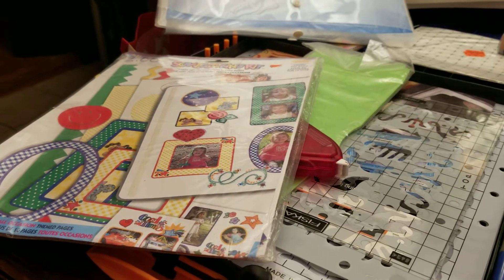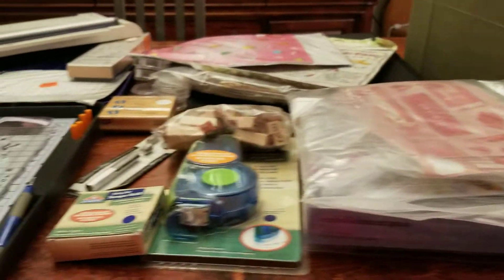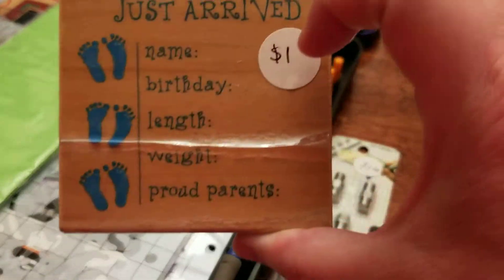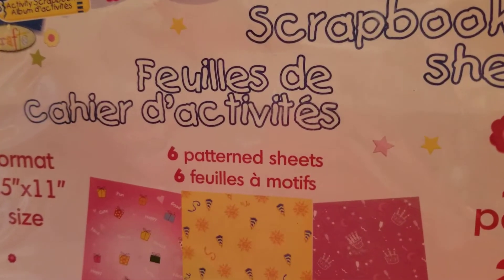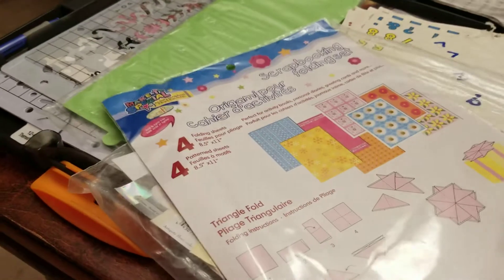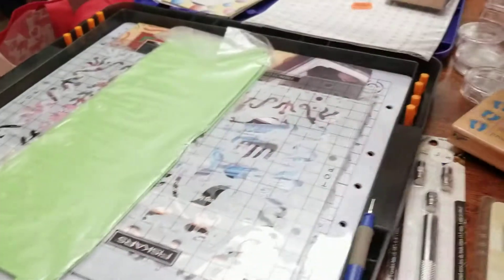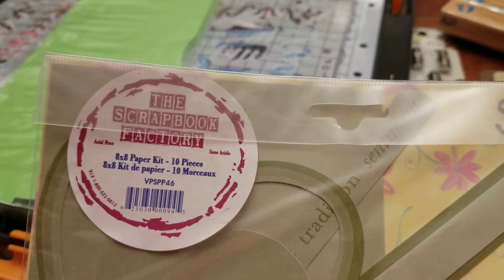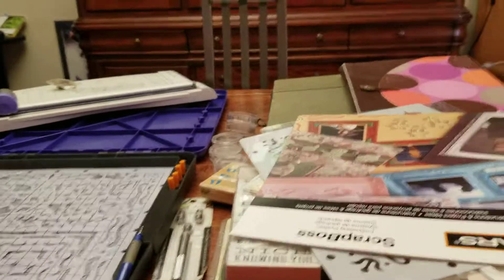Kijiji scrapbooking haul